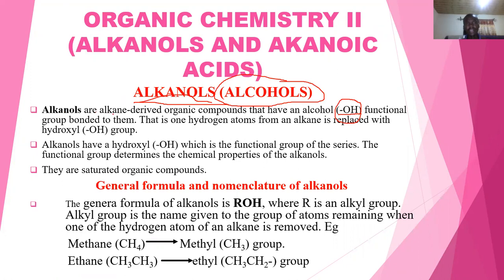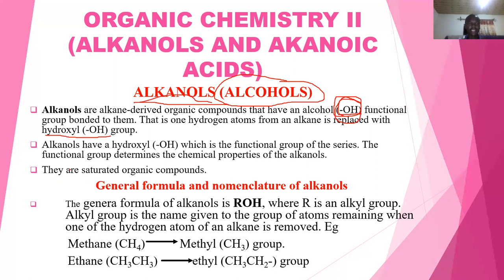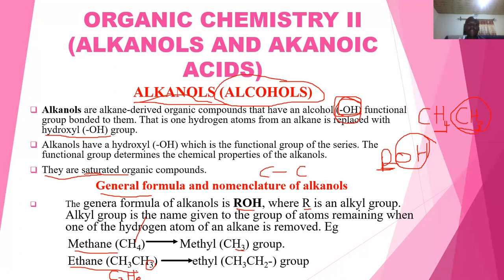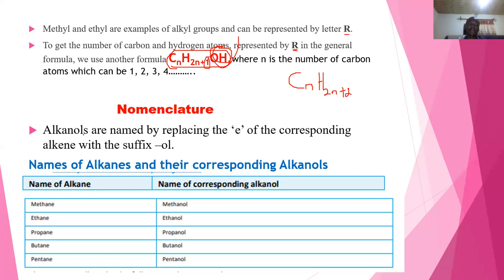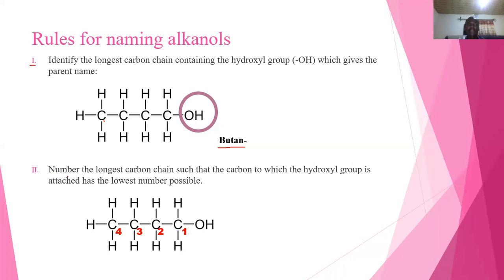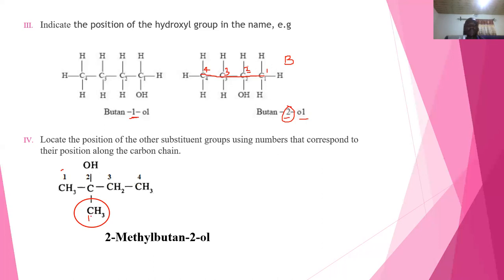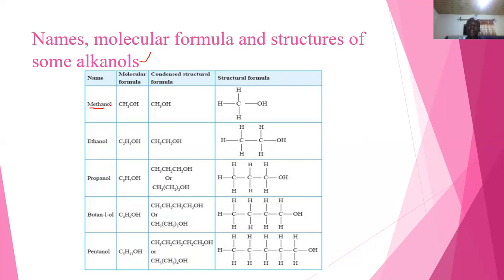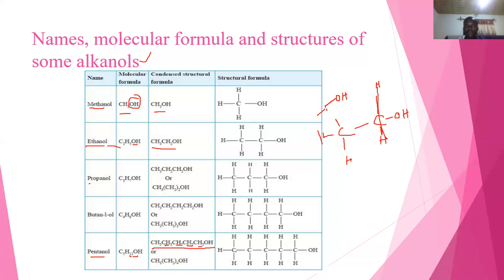ORGANIC CHEMISTRY ALKANOLS AND ALKANOIC ACIDS.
NAMING OF ALKANOLS (ALCOHOLS): LESSON 01 @Brilliant_academy